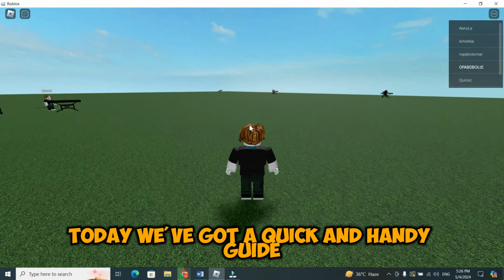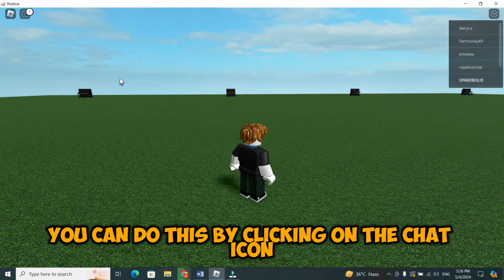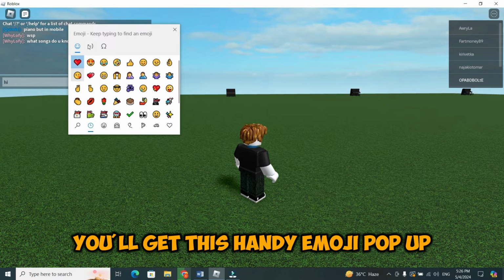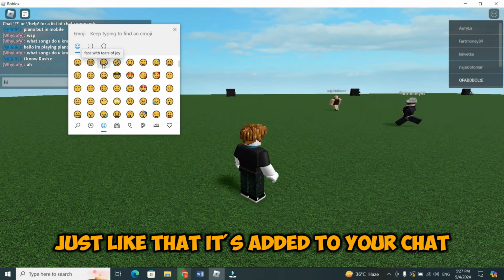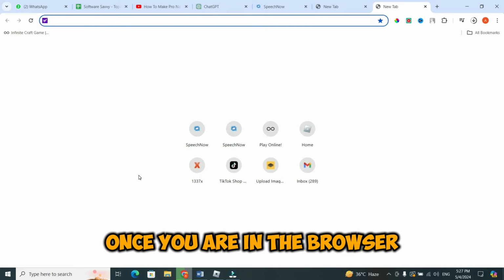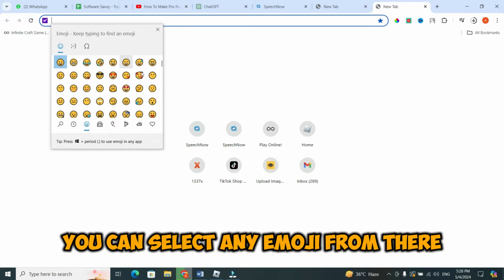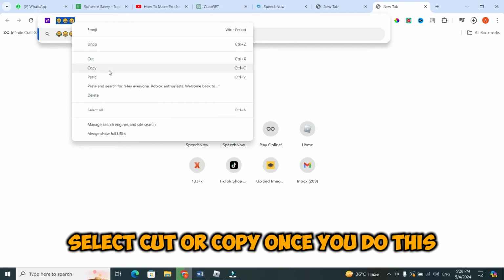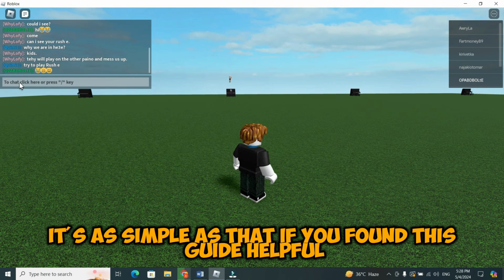How To Put Emojis In Roblox Chat On PC/Laptop | 2 Methods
Unlock how to put emojis in Roblox chat on PC and laptop – using two simple methods! Discover how to get Roblox emojis on your computer or desktop effortlessly, allowing you to express yourself in-game like never before. Learn how to type or send Roblox emojis seamlessly, enhancing your interactions and bringing your virtual experience to life. Don't miss out on adding a touch of personality to your Roblox adventures – watch now!